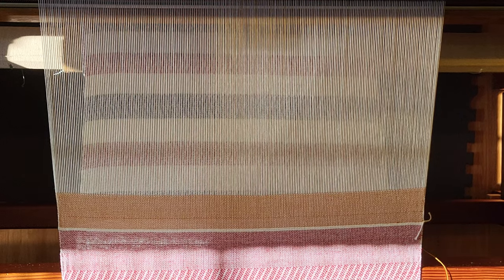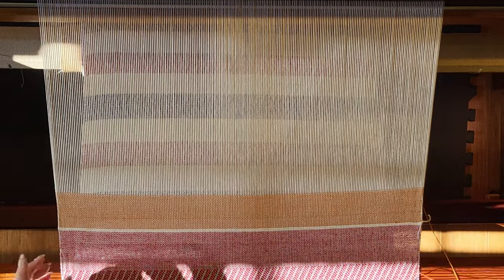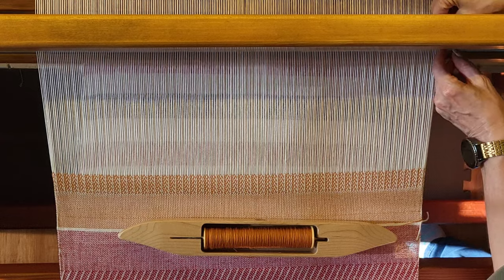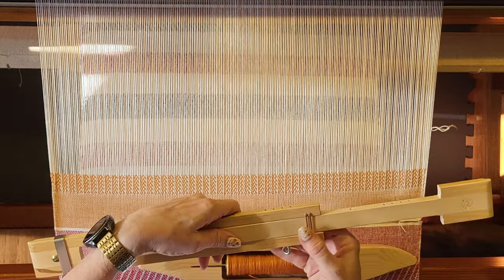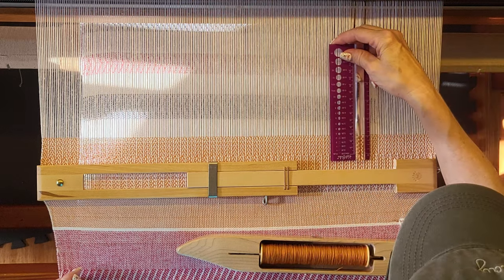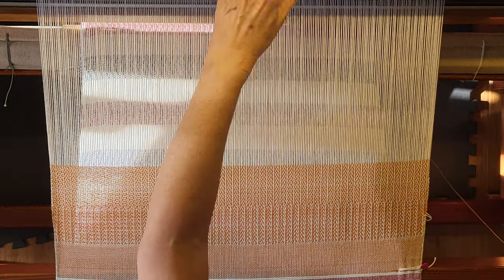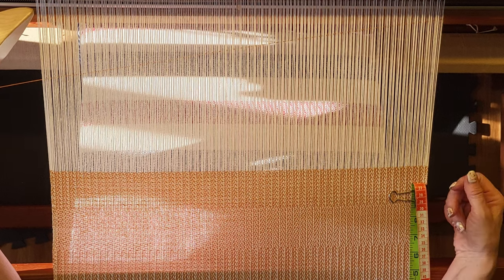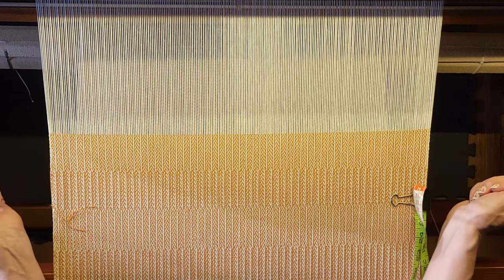Weaving Strickler 8 Shaft Draft #1 & 2 Stripes on straight twill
This is the fourth draft I'm weaving on this warp from "The Weaver's Book of 8-Shaft Patterns" by Carol Strickler. I combined drafts #1 & 2  (Stripes on straight twill) in alternating repeats. Draft 1 creates a column with a weft predominant vertical stripe and draft 2 creates a column, offset from the column in draft 1, with a warp predominant vertical stripe. I weave 10 repeats of draft 1 then 10 repeats of draft 2.

The warp is a white 8/2 cotton. The weft is also 8/2 cotton, but I've used Brockens 8265 Pumpkin. This is set at 20 epi and 20 ppi.